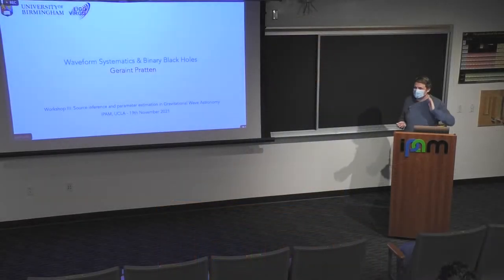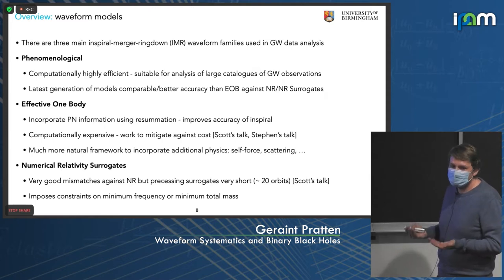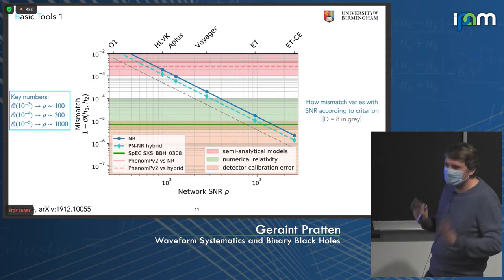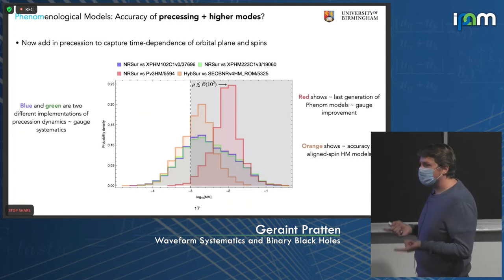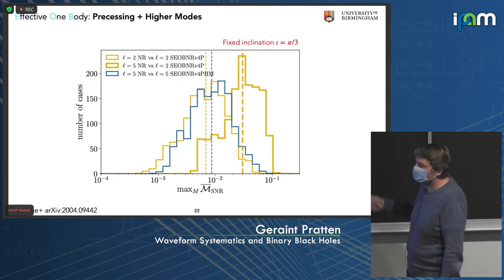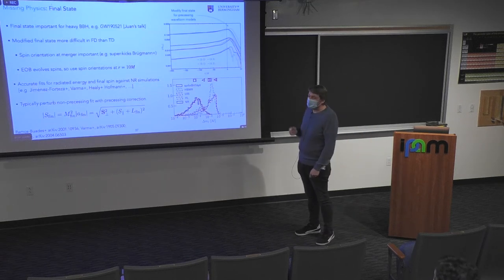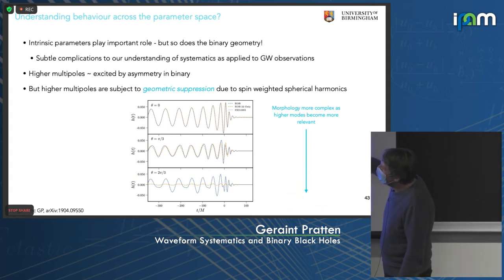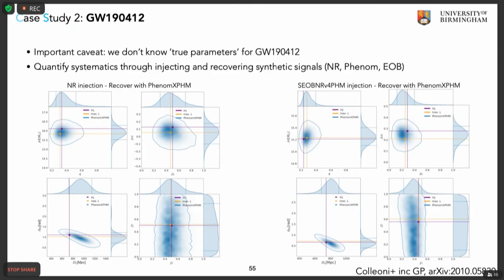Geraint Pratten - Waveform Systematics and Binary Black Holes - IPAM at UCLA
Recorded 19 November 2021. Geraint Pratten of the University of Birmingham presents "Waveform Systematics and Binary Black Holes" at IPAM's Workshop III: Source inference and parameter estimation in Gravitational Wave Astronomy.
Abstract: In this talk I will summarize the state-of-the-art for binary black hole waveform models. I will highlight recent progress in the field and discuss the key challenges that must be addressed in the coming years. Finally, I will highlight the impact of waveform systematics on the analysis of observed gravitational wave events and summarize our current understanding systematics.